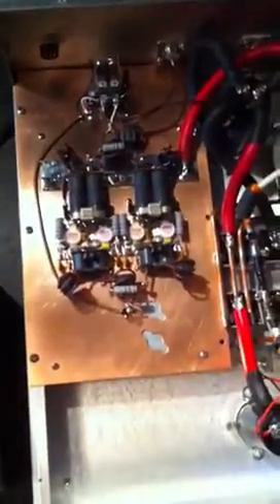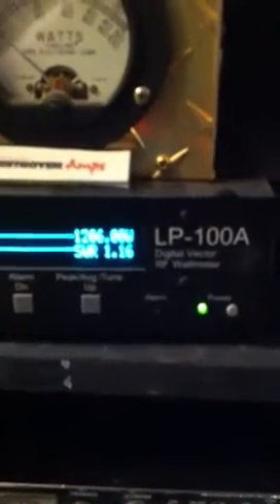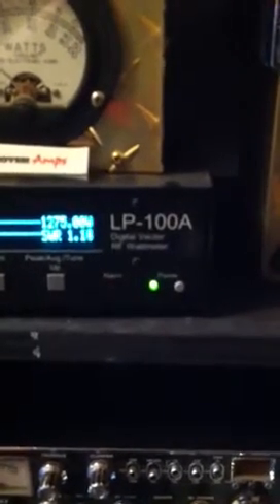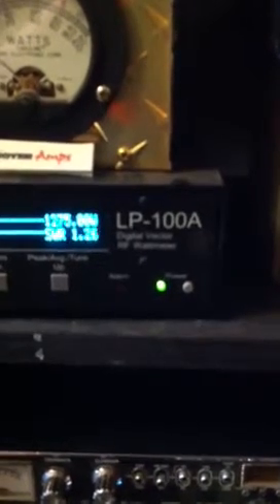4pill Base By DestroyerAmps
DestroyerAmps 4pill base with 150 input drive with 1200 peak output. This amp is a standard class "C".  We do make AB and B class amplifiers along with option SSB for the side band talkers.